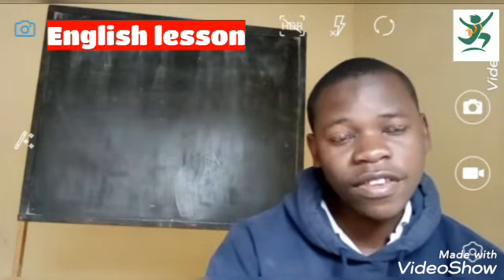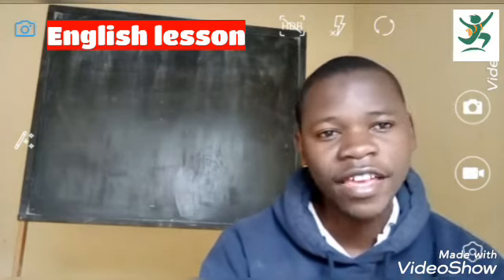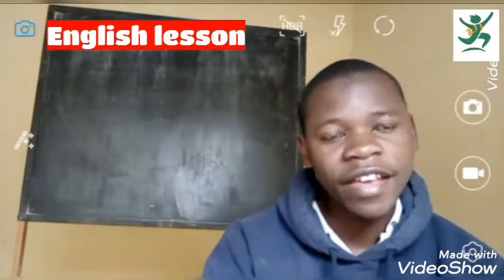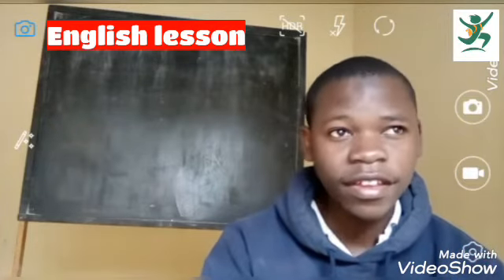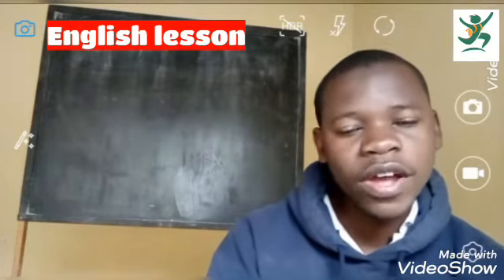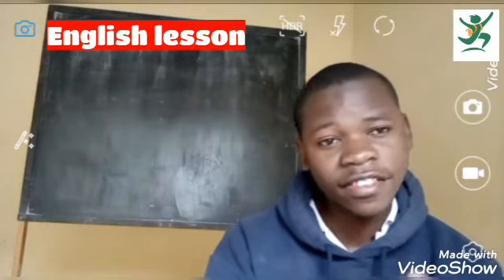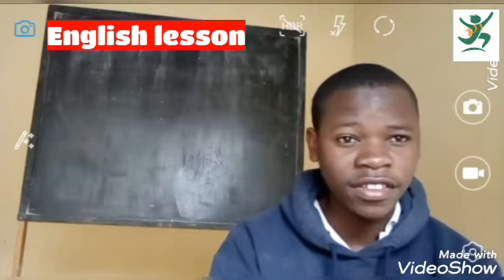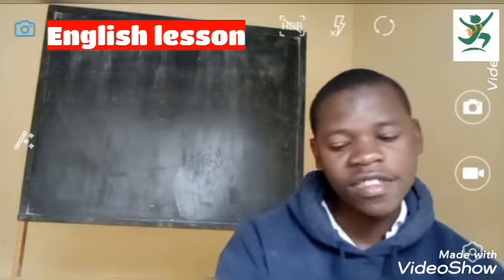Namawa English lesson